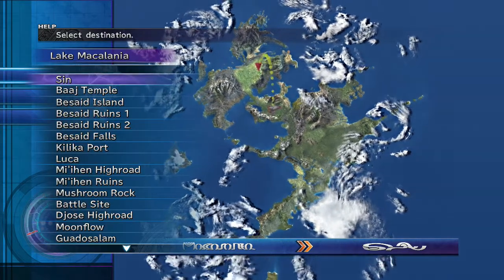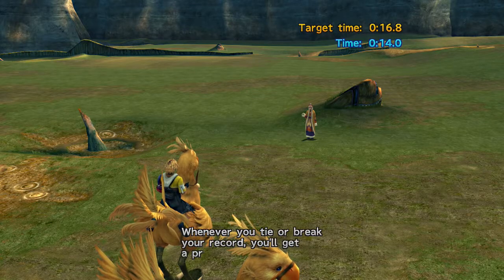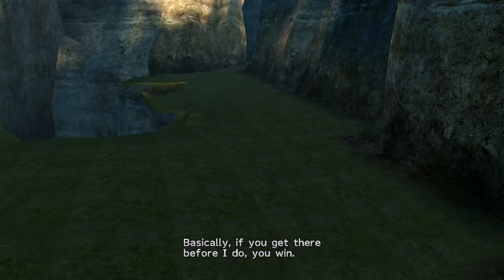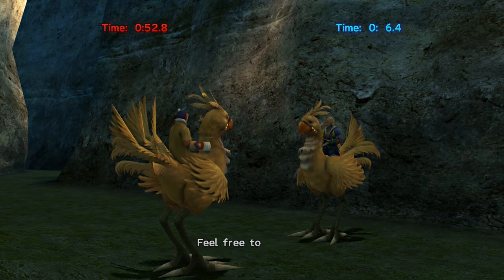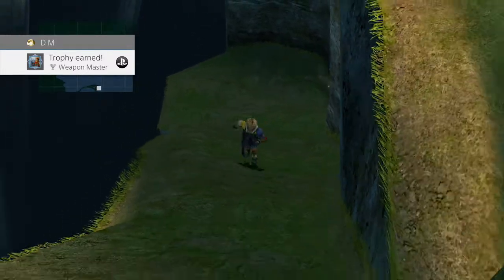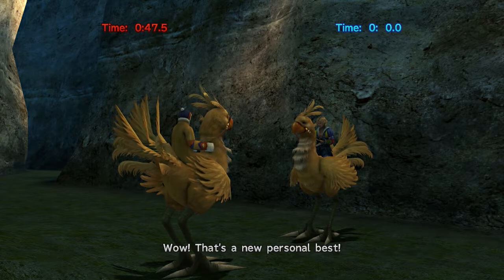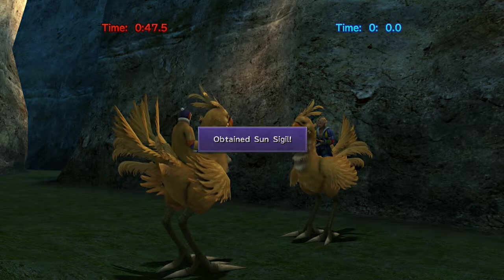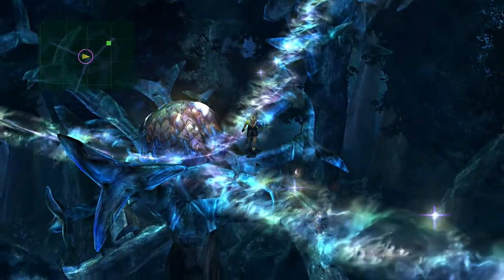Final Fantasy X HD Remaster - Episode 78: Caladbolg [Post-Game #7]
We secure our final Celestial Weapon for Tidus and go crazy playing the Catcher Chocobo game.
Comment Question: So. many. birds.